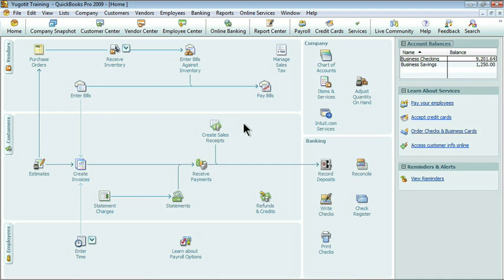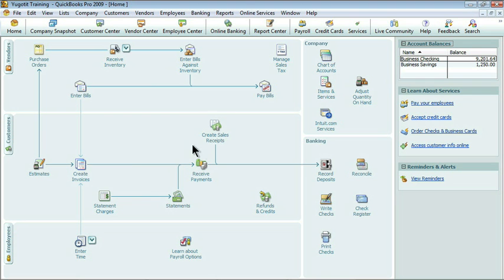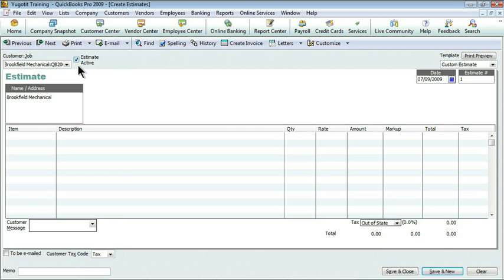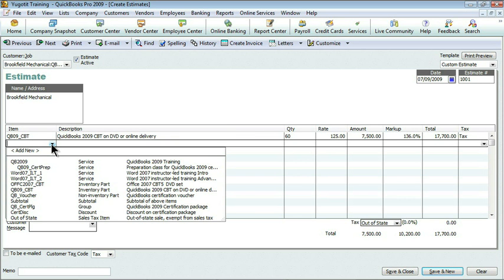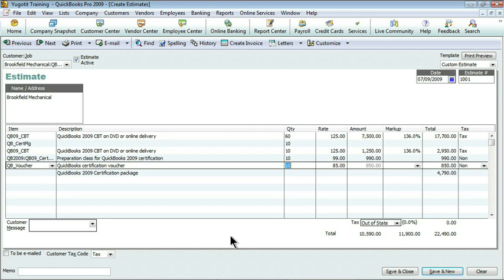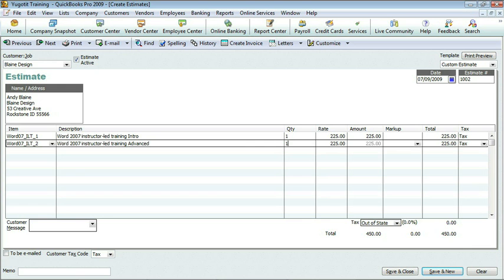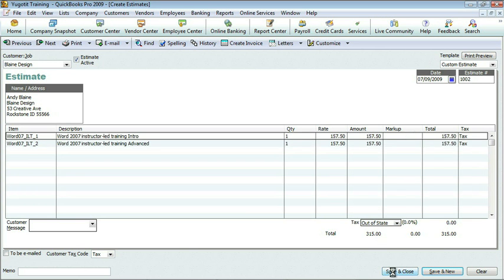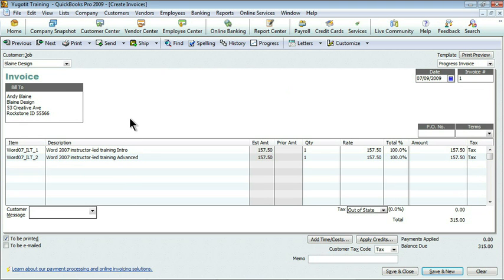02. Using Estimates